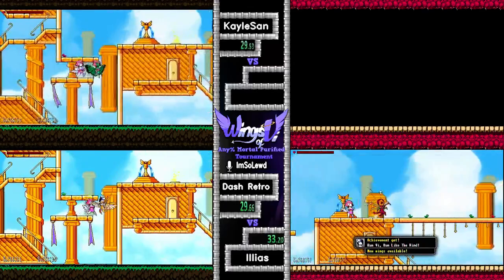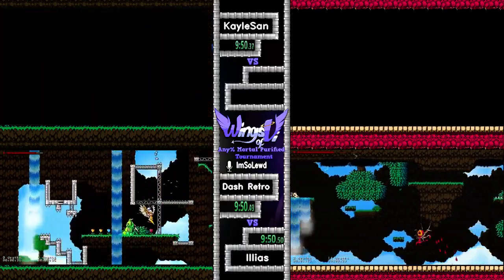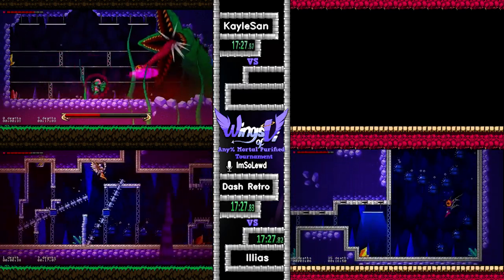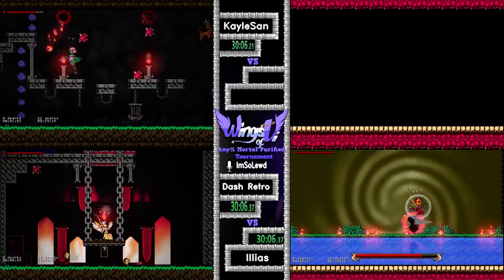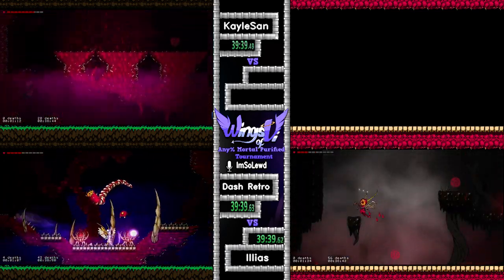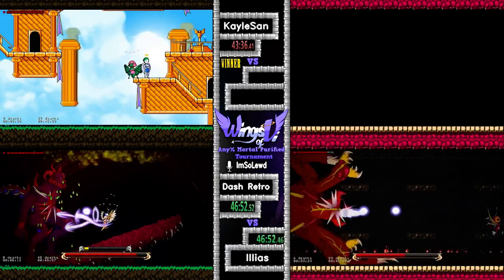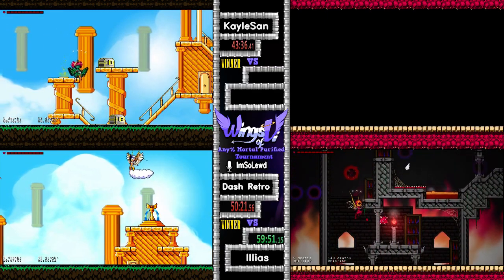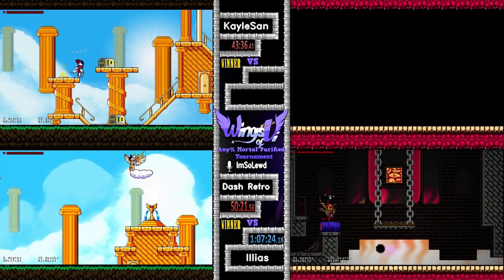Dash Retro vs Illias, KayleSan. Wings of Vi Tournament 2018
Wings of Vi Any% Moral Purifier Tournament 2018